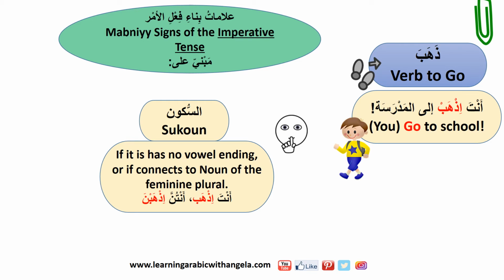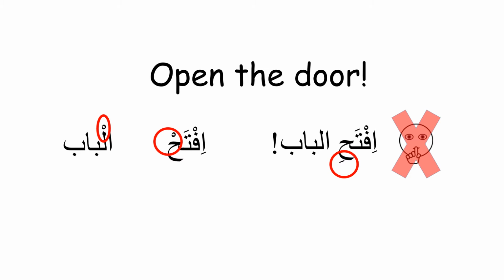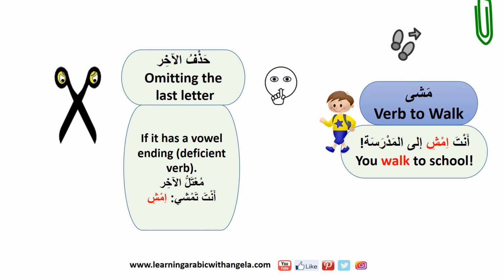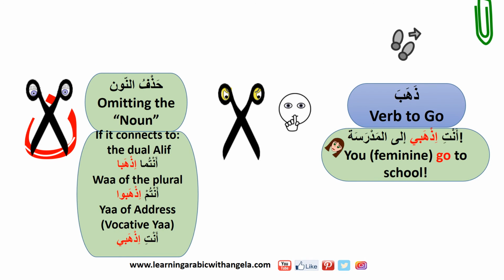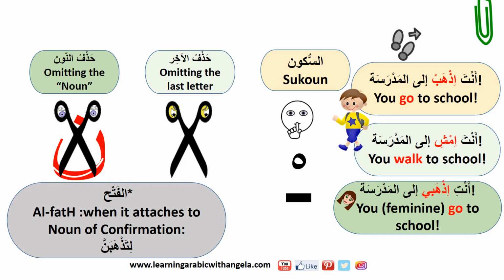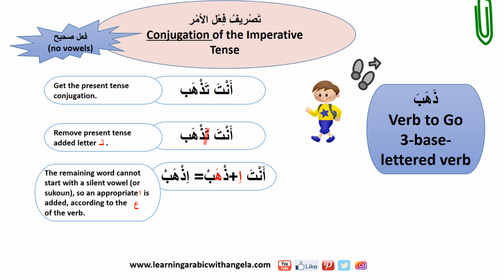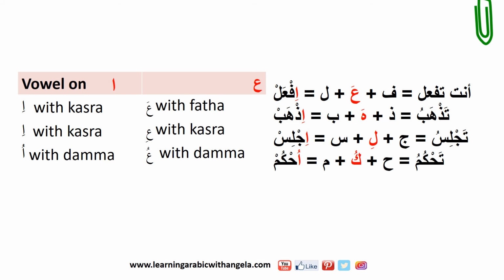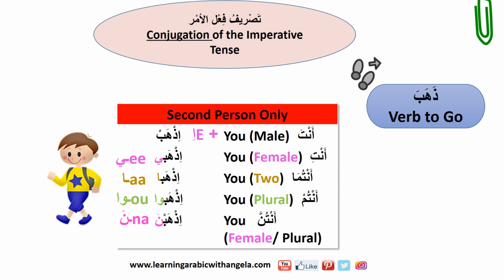Learn Arabic Language Conversation for Beginners, with English Subtitles, "The Imperative Tense"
Learn about the imperative tense in Arabic plus a conversation using the imperative with English translation and subtitles! A practical and fun approach. First watch the conversation, then listen to the grammatical explanation, then practice with a quiz at the end to test your knowledge. *FREE LESSON LEARNING PACK: A step by step guide to master this lesson, in addition to useful tips for learning Arabic. You can't get this offer for free anywhere! The study guide is based on the latest educational neuroscience research and language learning strategies.

Learning Arabic becomes easier, when vocabulary is used in meaningful sentences, and in a logical order, such as a short real-life story or conversational scenario. This approach makes learning a new language like Arabic more brain-friendly. Your feedback is important.

Learning Arabic With Angela Free online Arabic language learning resources for beginners and kids, no-hassle downloads.
Fun, modern and engaging Arabic language learning approach, with non-native learners in mind.
Learn Arabic language, conversation, and grammar for beginners.

Here is a video with good Arabic grammar and comprehension tips, plus a homework to practice.